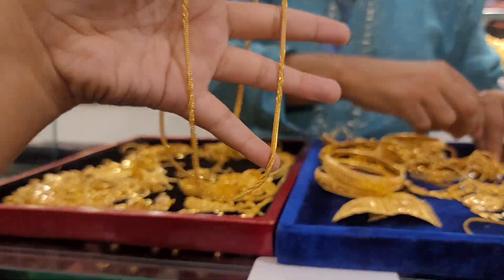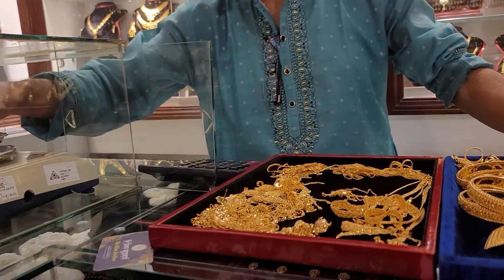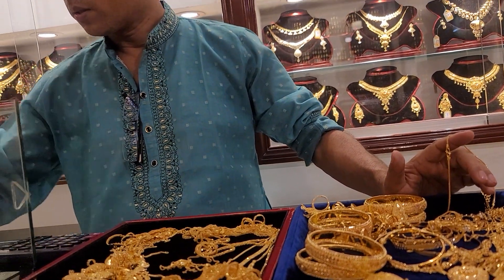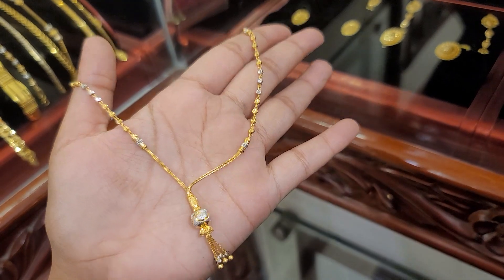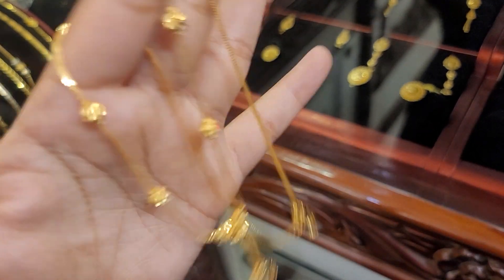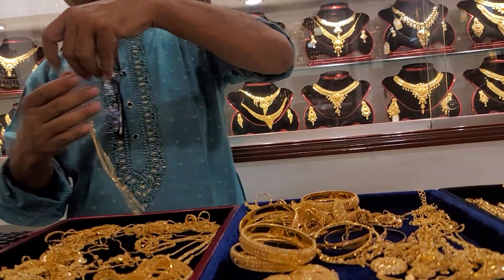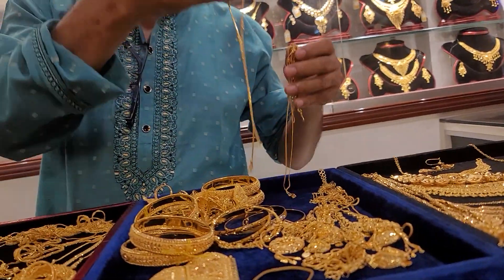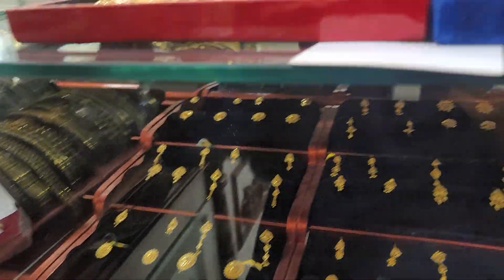সোনার নাটায় নেকলেস |gold necklace